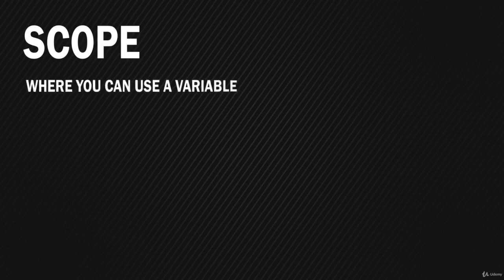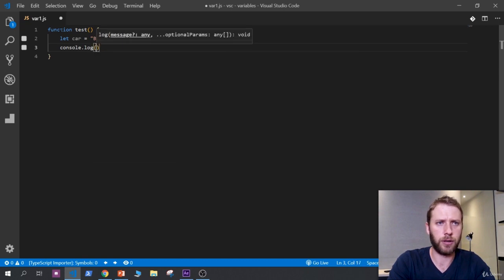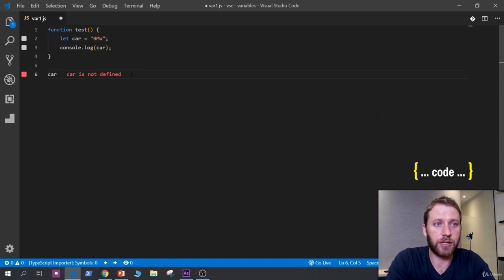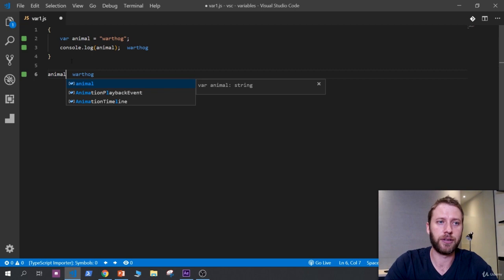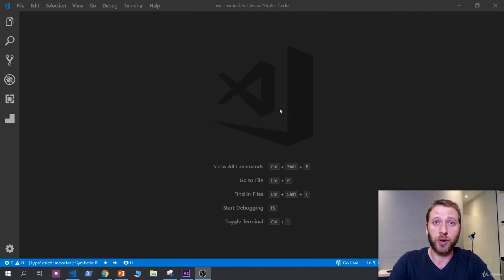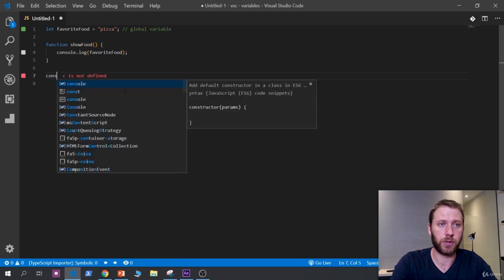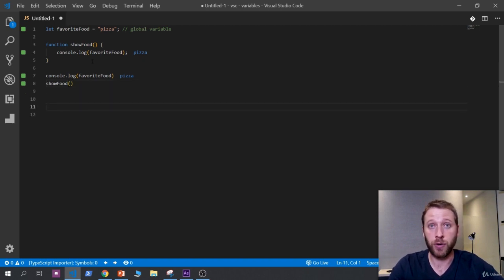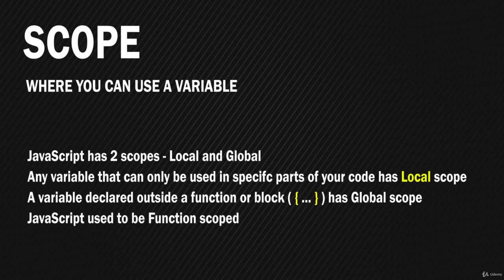JavaScript Grandmaster 0711 Local vs Global Scope, and Function vs Block Scope